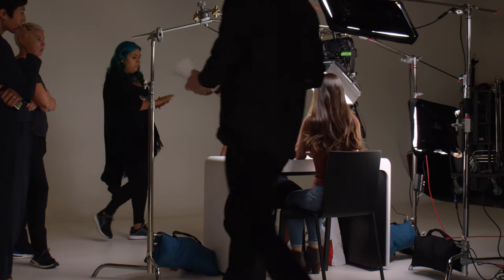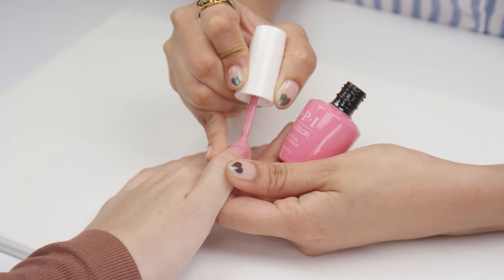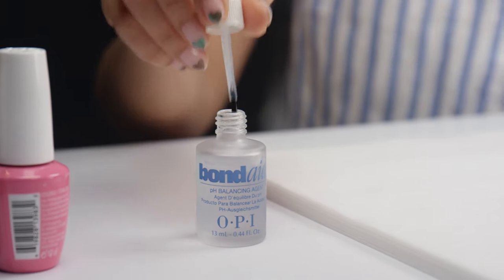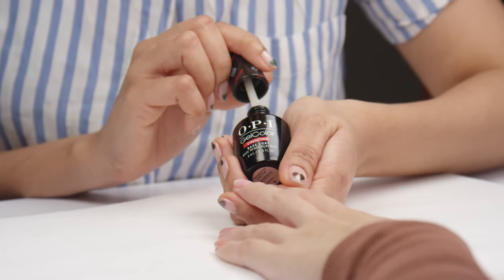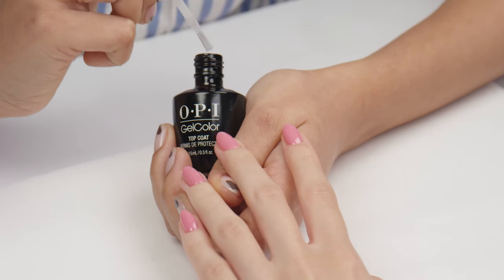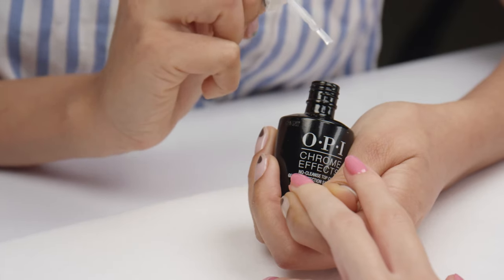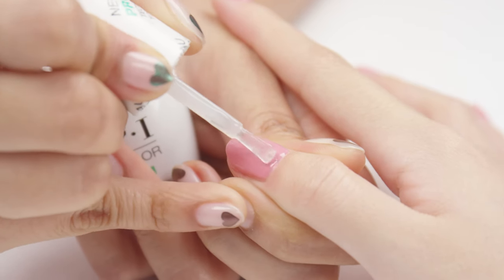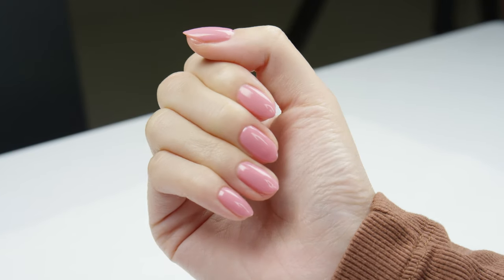GelColor 101: Nail Art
Brush up on your nail art technique with @NailJob, Fariha Ali. Watch as she discusses the benefits of using the OPI GelColor system in nail art.